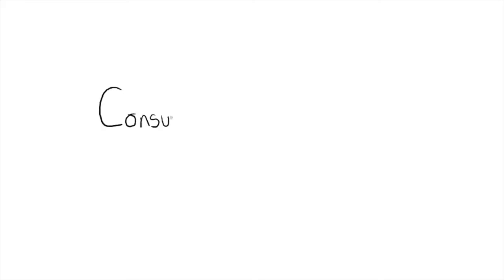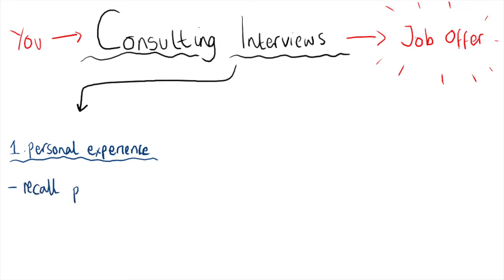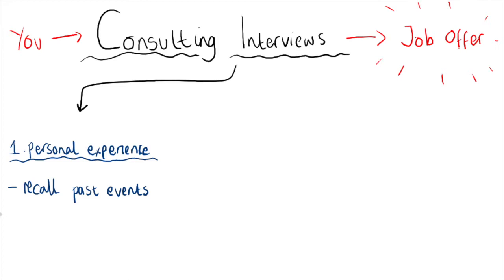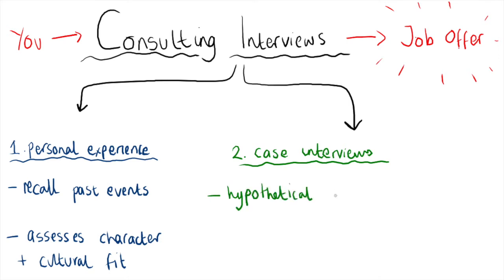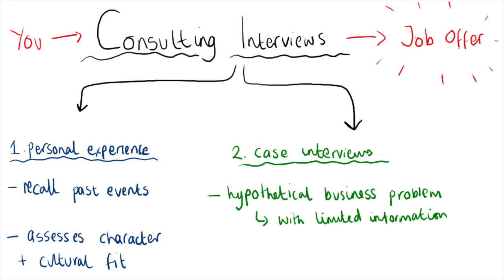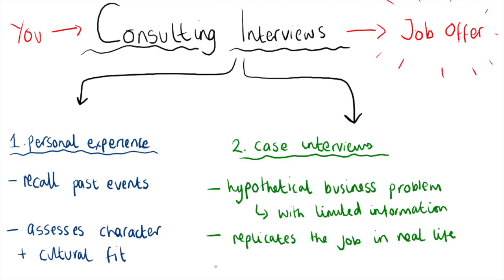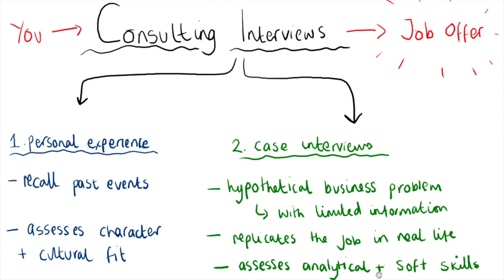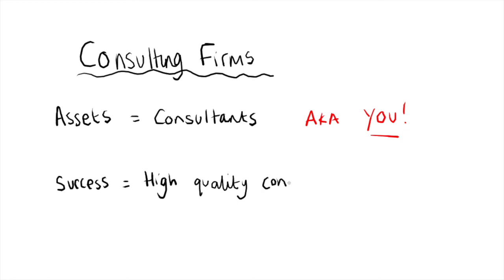CASE INTERVIEWS INTRO (PART 1) - WHAT ARE THEY AND HOW TO PASS? Land a job at McKinsey, Bain and BCG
Hey! We're MBB 101 - a team of London-based consultants from McKinsey, Bain and BCG. We help aspiring consultants achieve what we have achieved - landing a job offer at the top 3 consulting companies in the world

We've helped lots of students land MBB offers in London, Hong Kong, Singapore and the US - we hope you'll join our students landing their dream jobs!